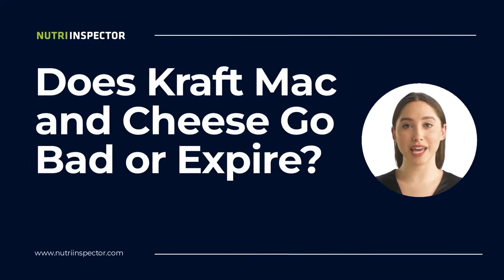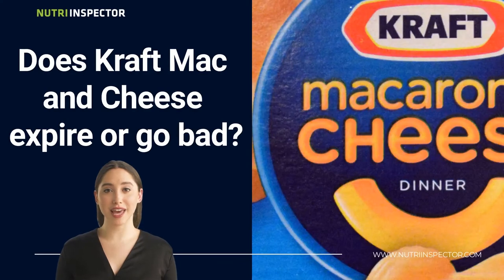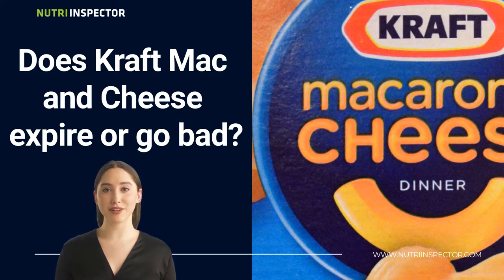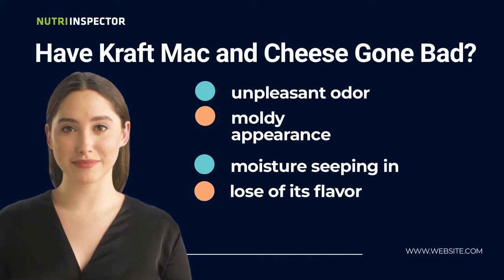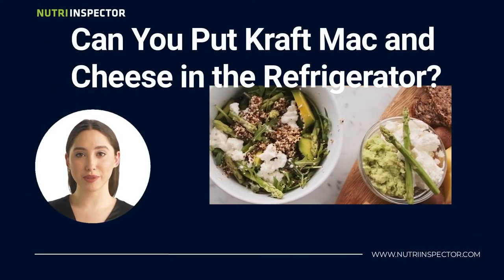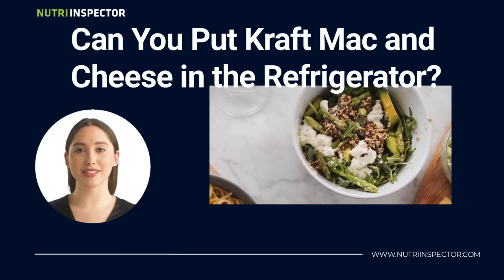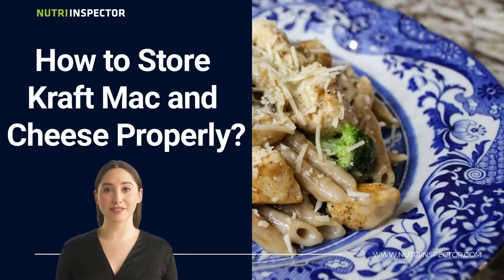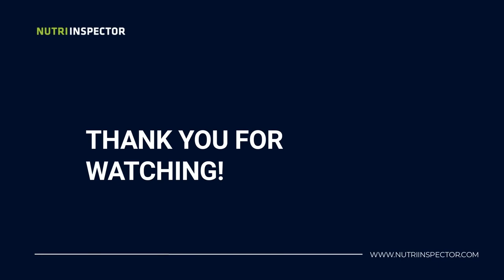Does Kraft Mac and Cheese Go Bad or Expire? - Nutri Inspector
Does Kraft Mac and Cheese expire or go bad?

The answer to this question is not entirely straightforward. While expiration dates are typically indicative of when a food product will no longer be safe to consume, there are a number of factors that can influence the shelf life of Kraft Mac and Cheese. For example, the type of preservatives used in the product, as well as storage conditions, can impact how long the product will remain edible.

But How to Tell if Kraft Mac and Cheese Has Gone Bad?

If you're unsure as to whether your Kraft Mac and Cheese has gone bad, there are a few tell-tale signs you can look for. First, if the cheese sauce has separated into a watery liquid and chunky solid, it's probably time to toss it. secondly, if the pasta is mushy or gummy, it's also a sign that it's gone bad.

How to Store Kraft Mac and Cheese Properly?

To store Kraft Mac and Cheese properly, you should first remove it from the packaging. Then, place it in an airtight container or bag. If you are using a container, you should put the mac and cheese in the fridge. If you are using a bag, you can store the mac and cheese in the freezer.

for more interesting stories.